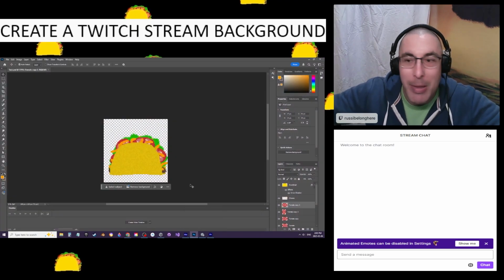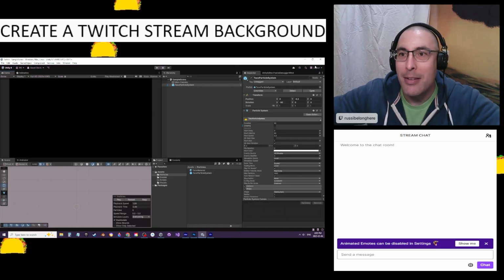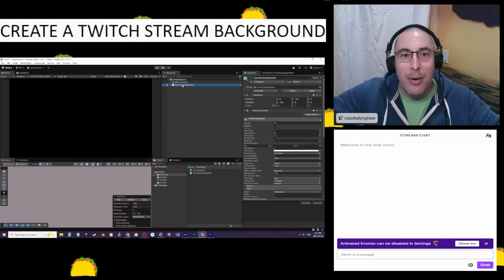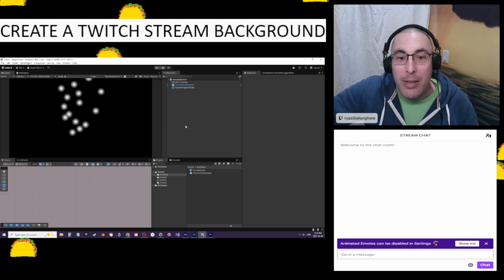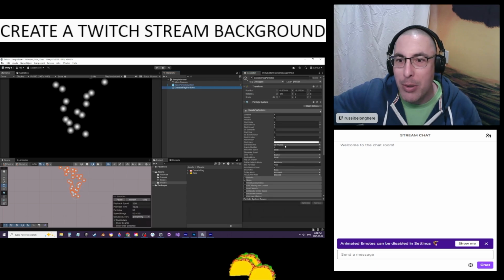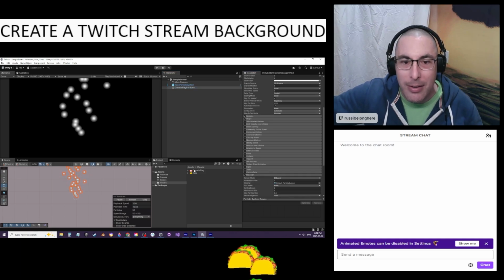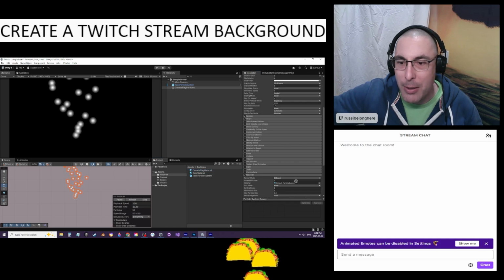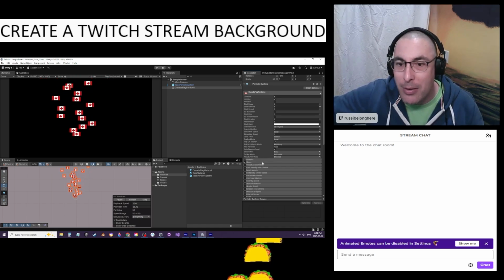Create A Twitch Stream Background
240506 Twitch Stream  -  Create A Twitch Stream Background